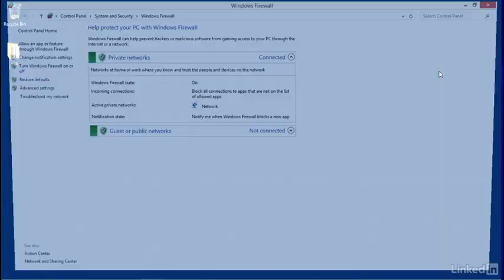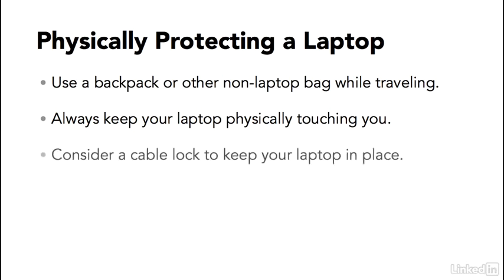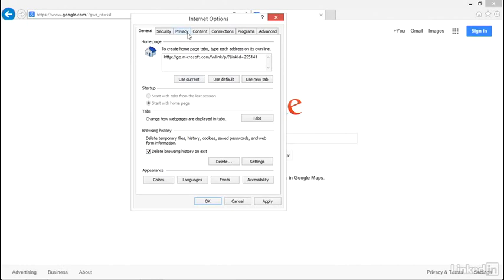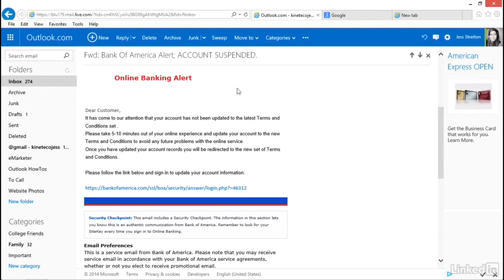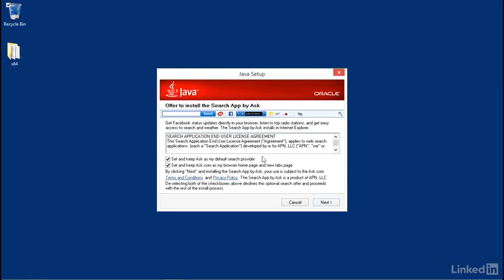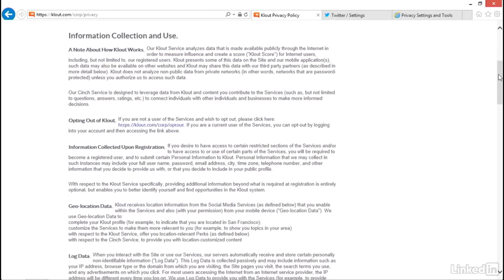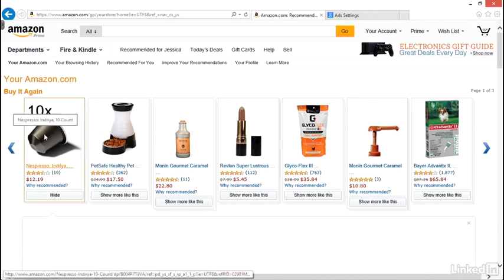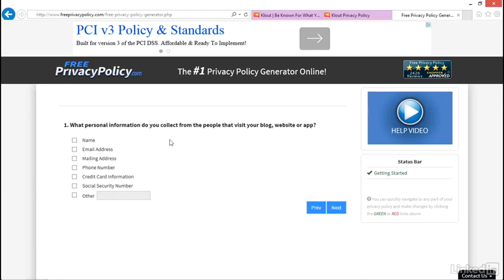Learning Computer Security and Internet Safety